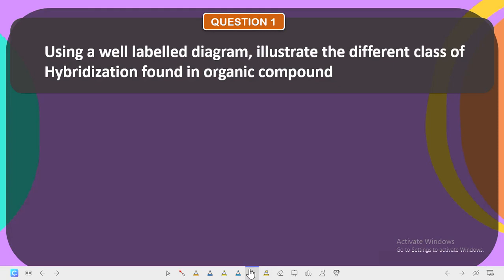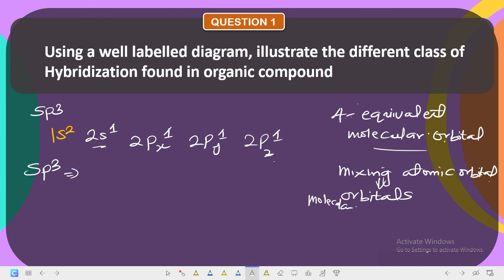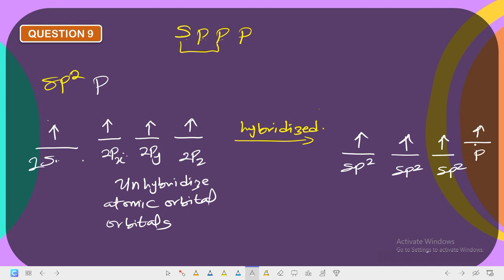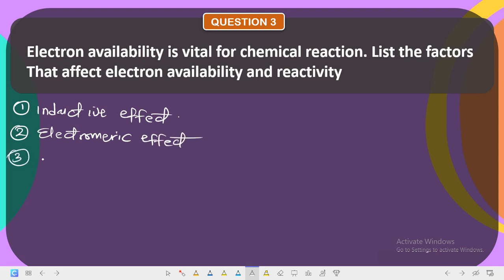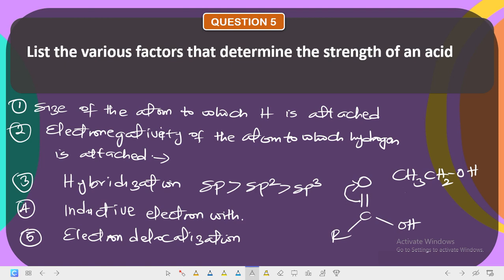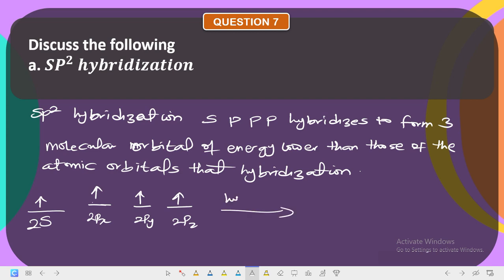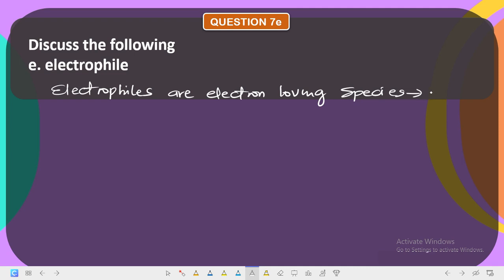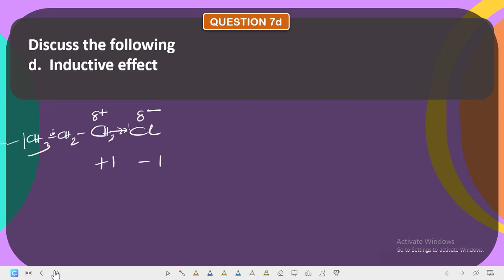INTRODUCTION TO ORGANIC PHARMACEUTICAL CHEMISTRY PCH223